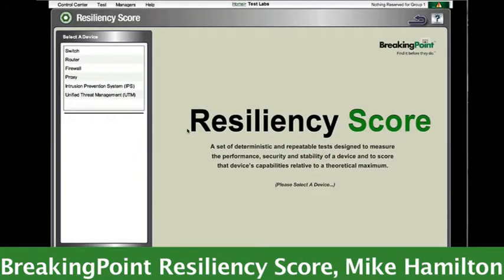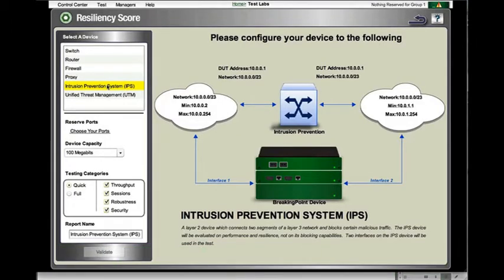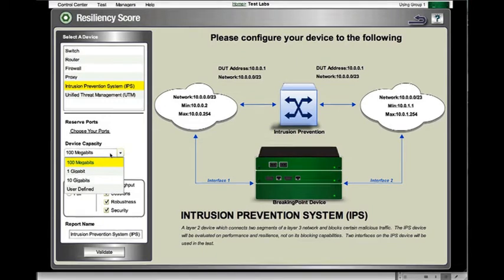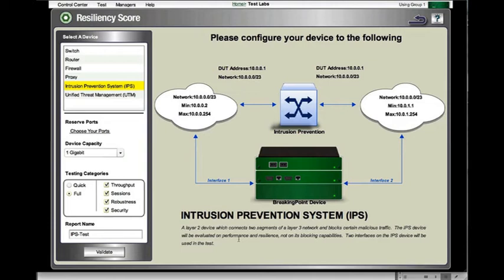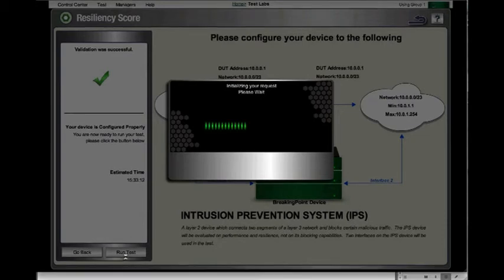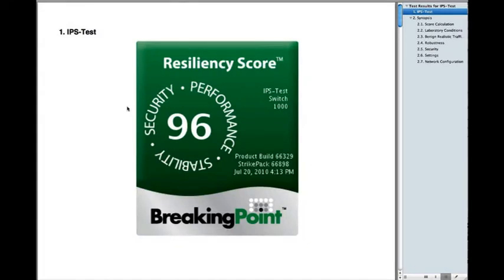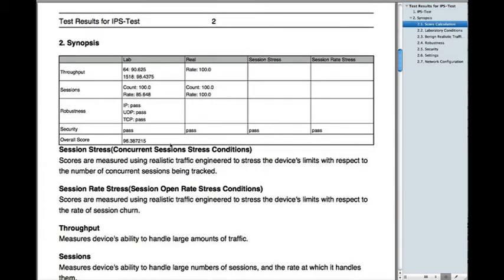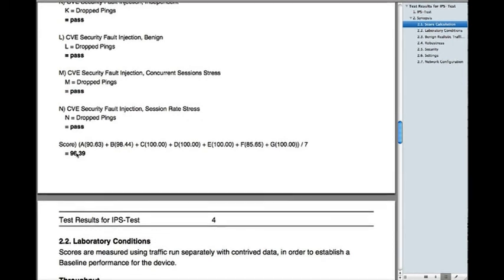Rethink Network Device Testing with the BreakingPoint Resiliency Score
Traditional testing of network devices was not only lacking in realistic application traffic, load and security attacks, it was also confusing and unreliable across devices. The BreakingPoint Resiliency Score is a standards-based measurement of the performance, security, and stability of a network device, network security device, or network as a whole.

This video details how easy it can be to get a definitive network resiliency score and accompanying report by using the BreakingPoint Resiliency Score. This score will allow you to definitively and more quickly compare network devices during evaluation. Additionally, each time there is a change to your environment you can measure the impact it will have.